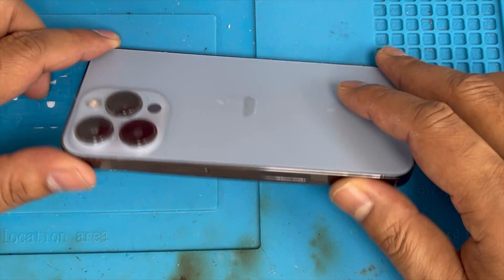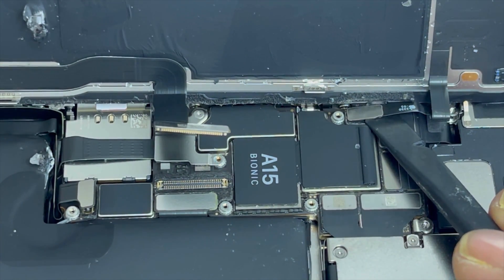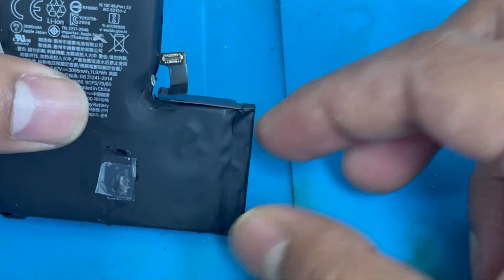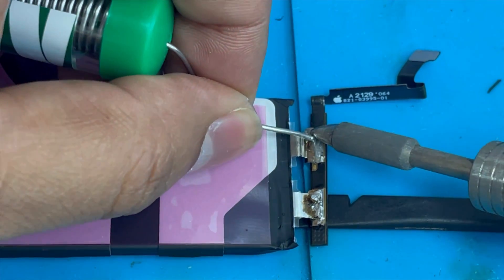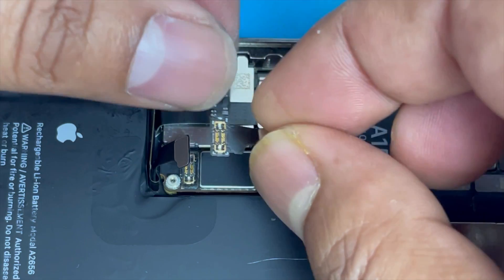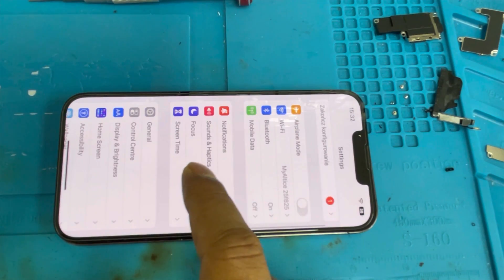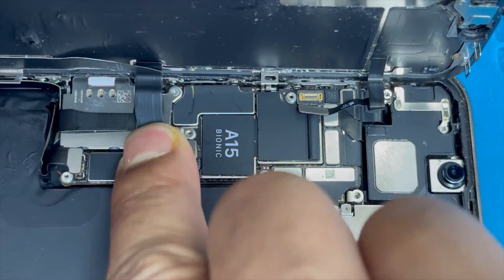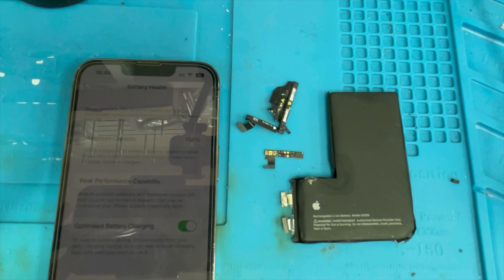iPhone 13 Pro battery replacement ,remove important battery message tag on flex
How to remove important battery message iPhone 13 pro
iPhone 13 pro battery replacement